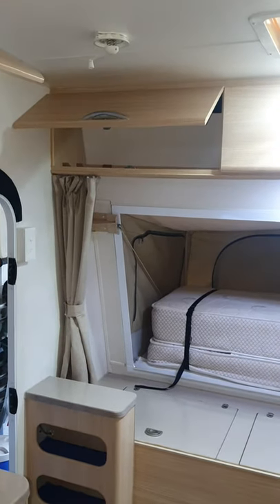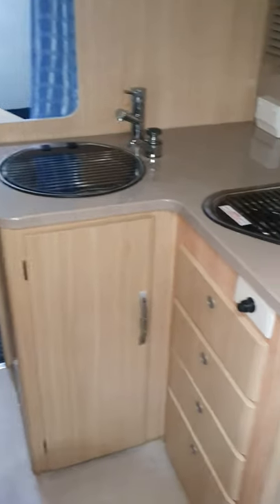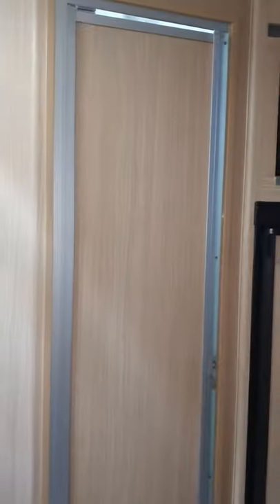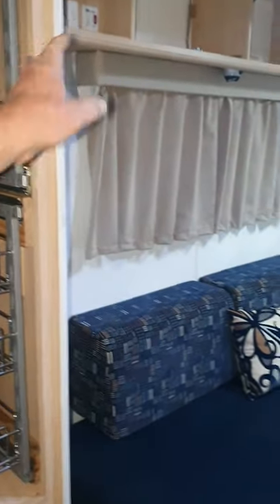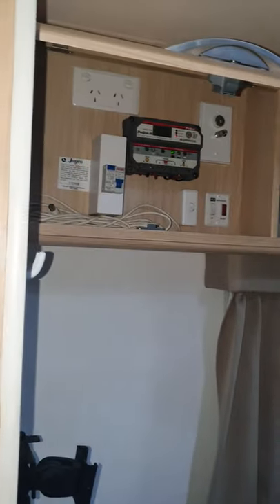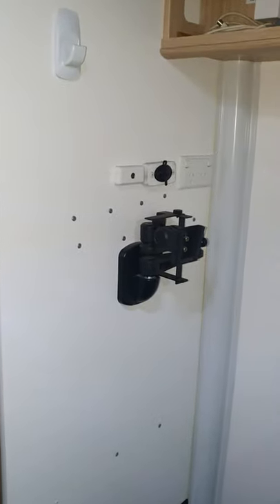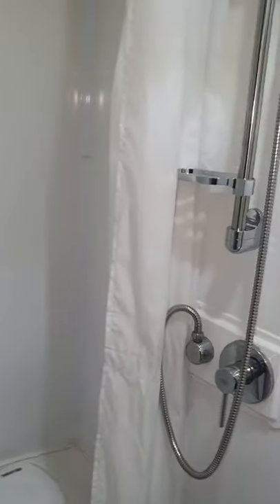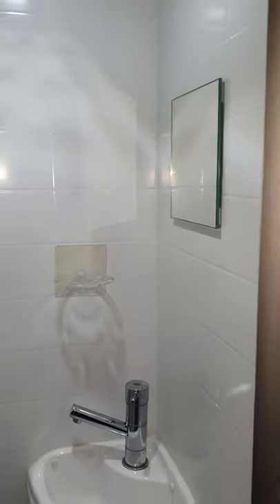Jayco Work n Play